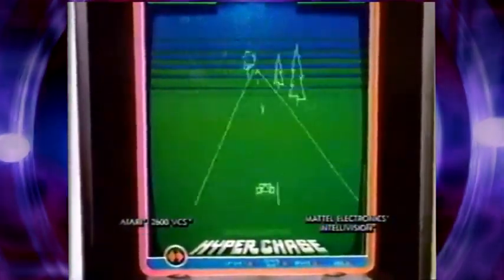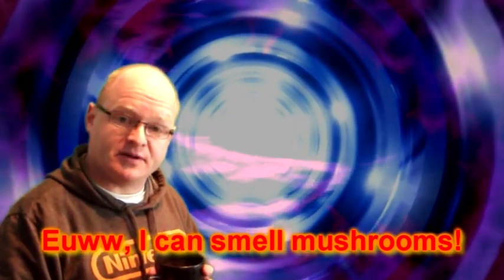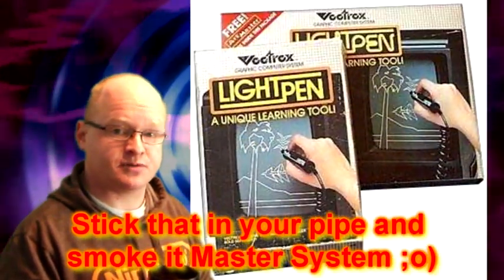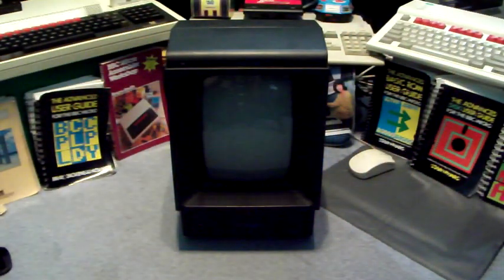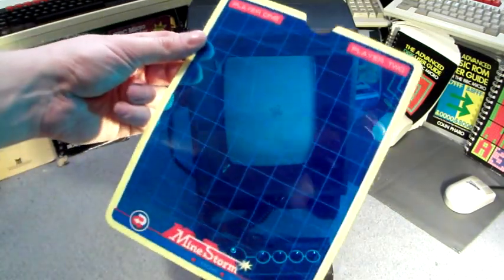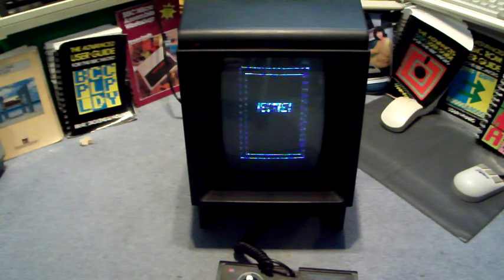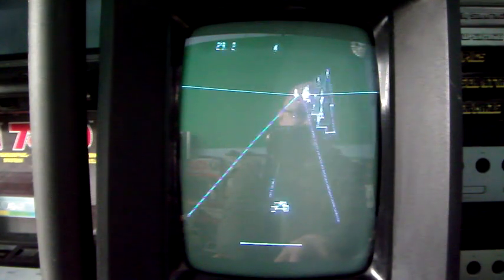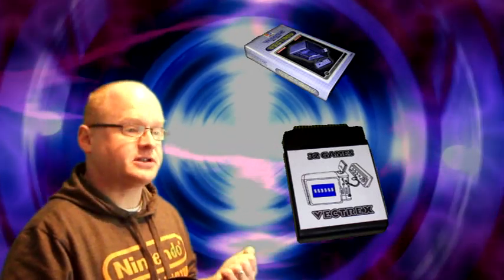Vectrex (1982 Arcade Video Game Console) Review with a Special Guest....Mario!!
This is my review of the Milton Bradley / General Consumer Electronics Vectrex classic arcade video game console :o)

I am also on Twitter too if you want more insanity in your life,have a website showing all my vids, my collection and a blog etc, and a Facebook group :o)

Facebook : Cut and paste this search "RetroGamerVX, Retro gaming"